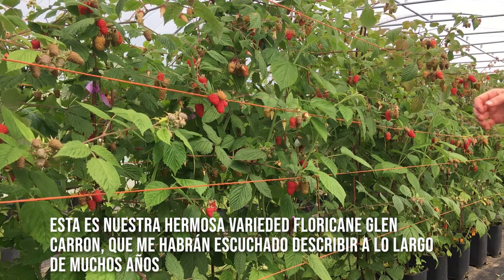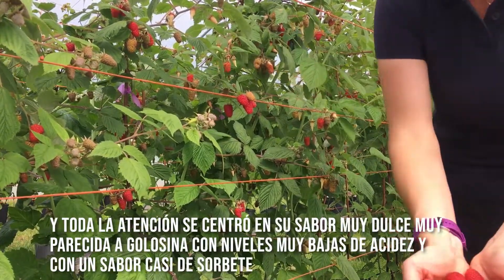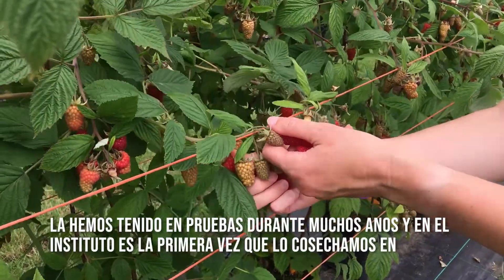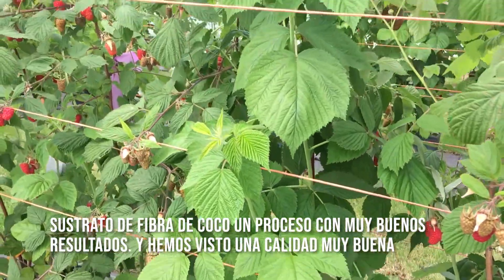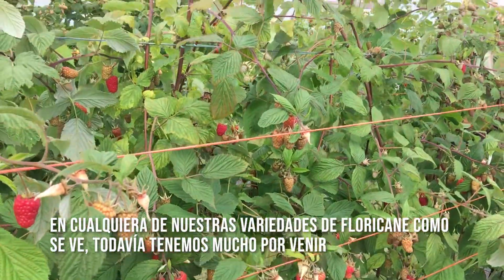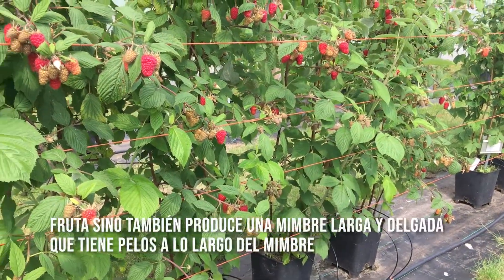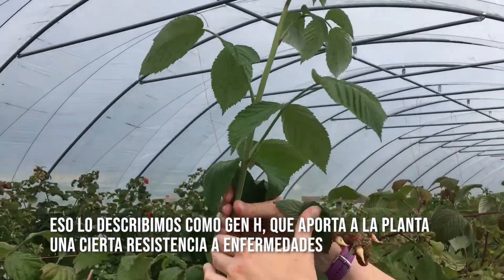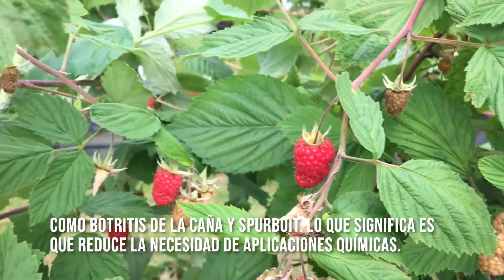Glen Carron - frambuesa floricane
Deje que nuestra criadora Rubus, Nikki Jennings, le cuente todo sobre Glen Carron y cómo se ve en nuestra parcela de demostración, verano de 2020.
Lanzada del consorcio de mejoramiento de frambuesa del Reino Unido en 2018, Glen Carron es una variedad temprana especializada que produce una alta proporción de fruta de Clase 1 con un sabor dulce y una apariencia deslumbrante. Muy adecuado para la producción de mimbre larga.

Let our Rubus Breeder, Nikki Jennings, tell you all about Glen Carron and how it looks in our demonstration plot, summer 2020.
Released from the UK Rapsberry Breeding Consortium in 2018, Glen Carron is a specialist early variety producing a high proportion of Class 1 fruit with a sweet flavour and stunning appearance. Highly suited for long-cane production.